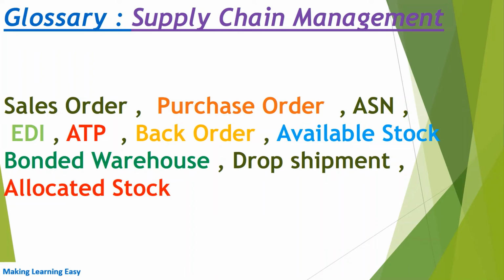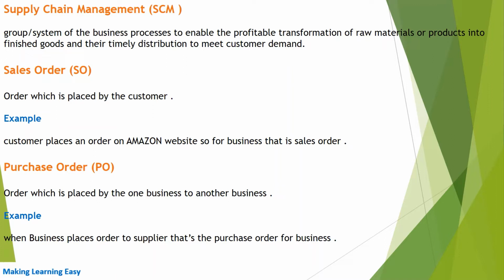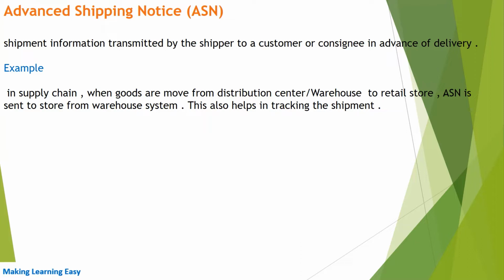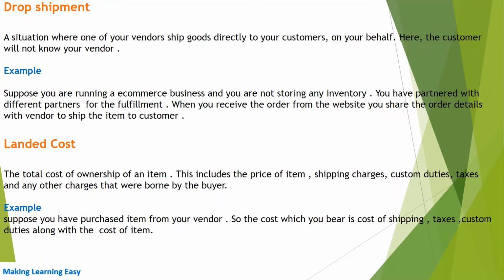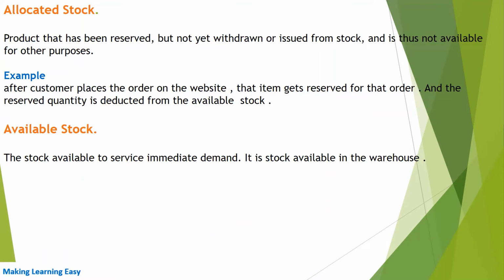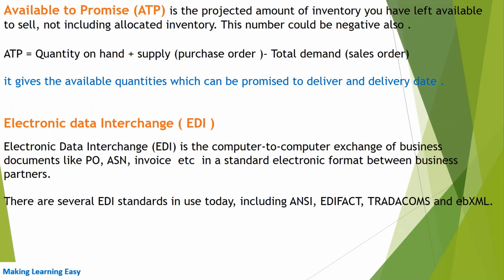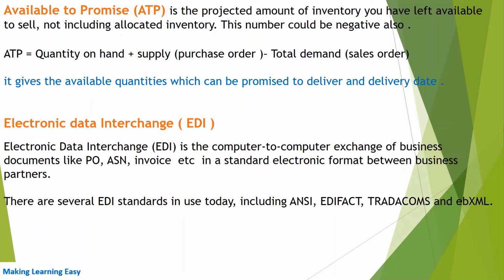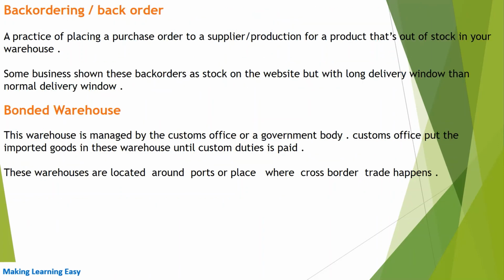Glossary : Supply Chain Management | Terminology Supply Chain | Important terms in SCM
in this video we have discussed about Glossary of Supply Chain Management

Sales Order (SO)
Purchase Order (PO) ,
Advanced Shipping Notice  (ASN )
Electronic data Interchange (EDI )
Available to Promise  (ATP  )
Back Order (BO)
Available Stock
Bonded Warehouse
Drop shipment
 Allocated Stock